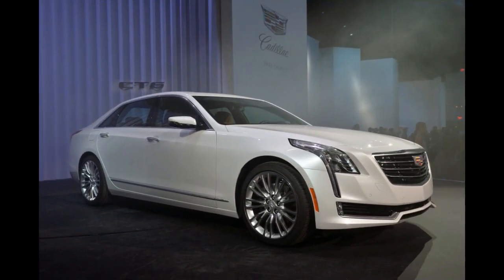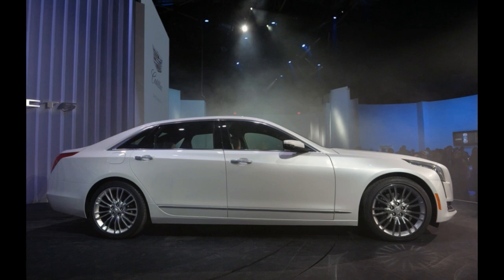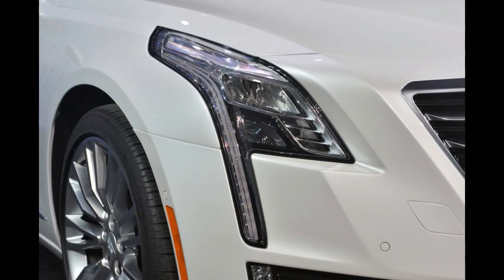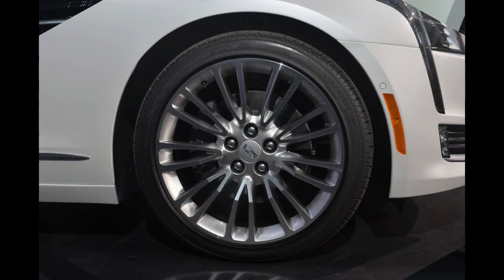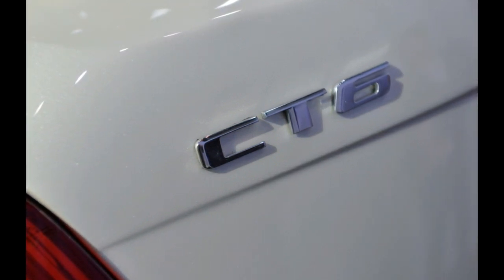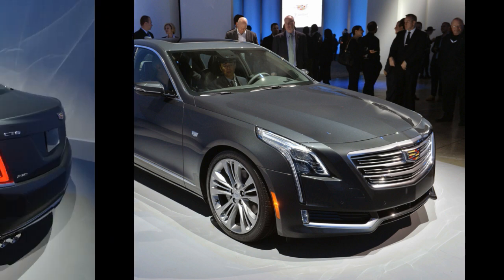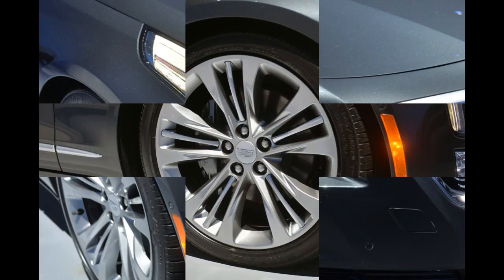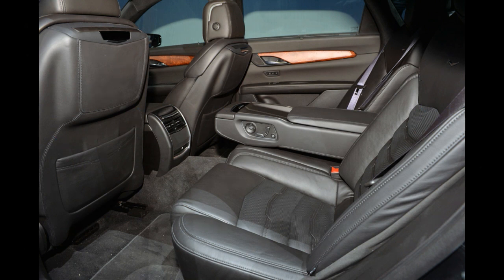2016 Cadillac CT6, live at 2015 New York Auto Show